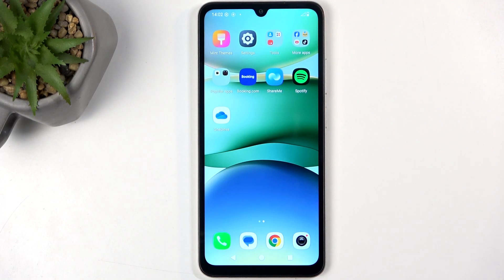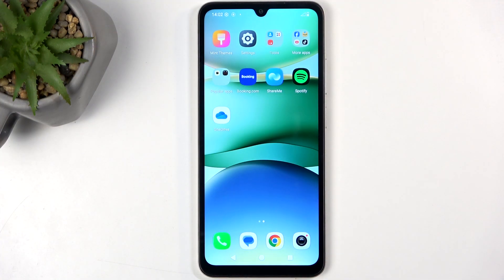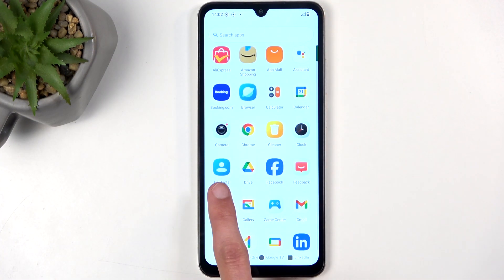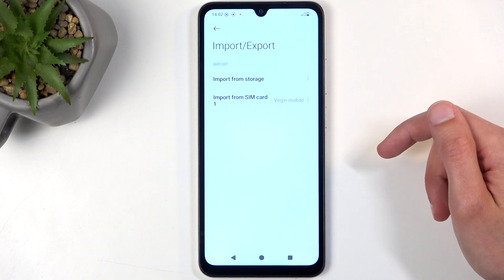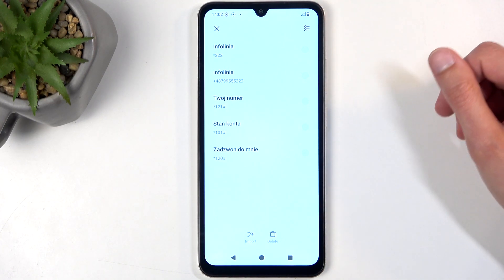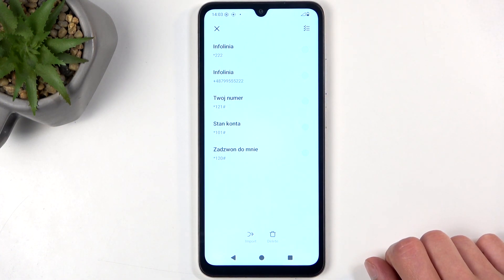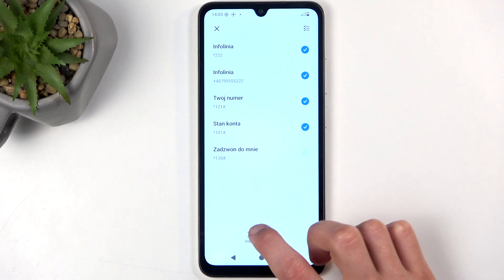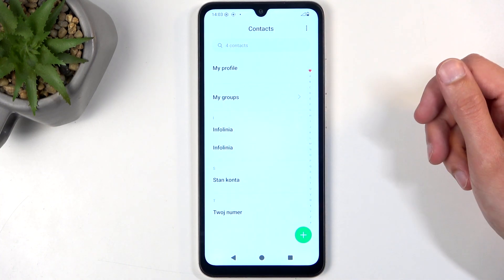REDMI A5 – Import Contacts from SIM Card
If you want to transfer your contacts from a SIM card to your REDMI A5, this video will show you the exact steps to import contacts quickly and easily. Learn how to use the built-in contacts app on your REDMI A5 to copy all or selected contacts from your SIM card directly to your device. This process is perfect if you’re switching phones, setting up your REDMI A5 for the first time, or just want to make sure your contacts are safely stored on your phone. Follow along for a simple, step-by-step guide that anyone can do, even if you’re new to smartphones or the REDMI series.

How to import contacts from SIM card on REDMI A5?
How to copy SIM contacts to REDMI A5 phone memory?
Where is the import contacts option in REDMI A5?

0:00 Start and introduction
0:08 Open Contacts app on REDMI A5
0:18 Access import/export settings
0:28 Select SIM card and view contacts
0:41 Select contacts to import
0:48 Import contacts to device
0:57 Check imported contacts